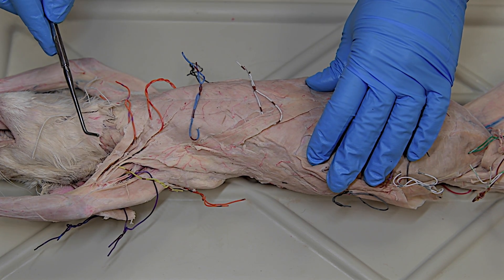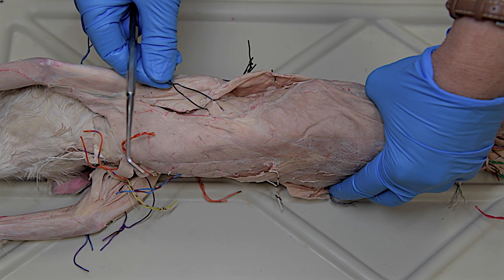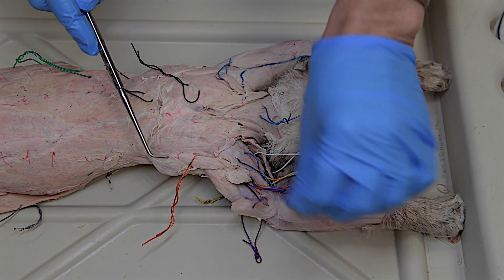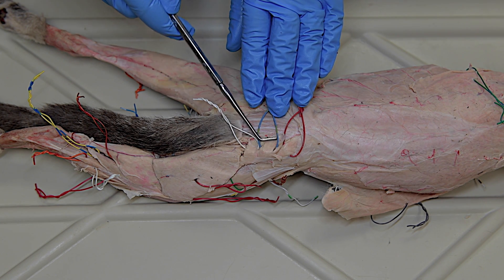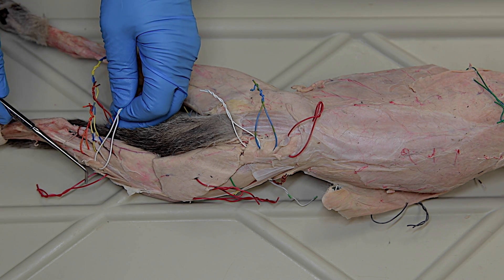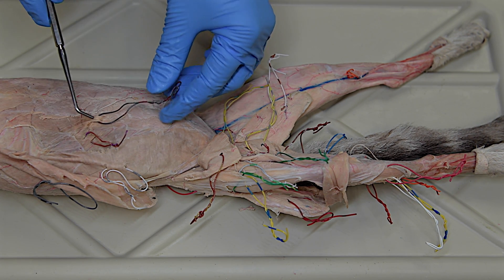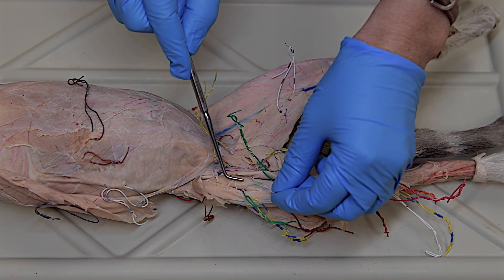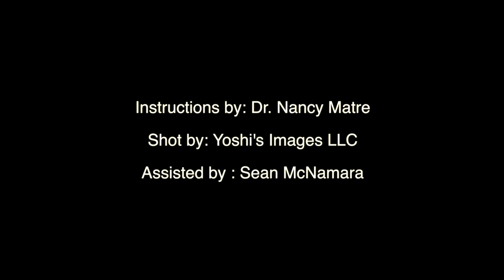Xavier University: Anatomy & Physiology Lab I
Dr. Matre identifies the muscles of the cat dissection.